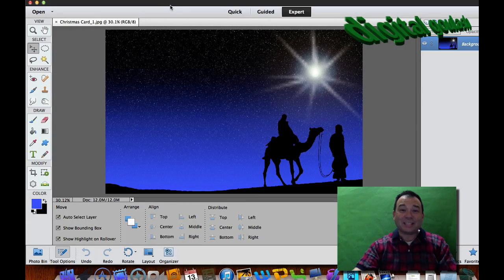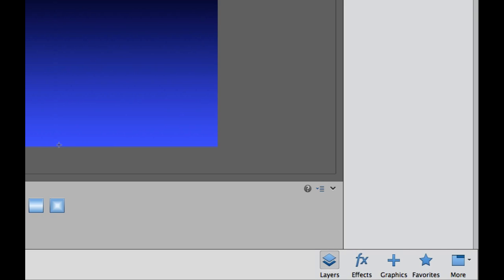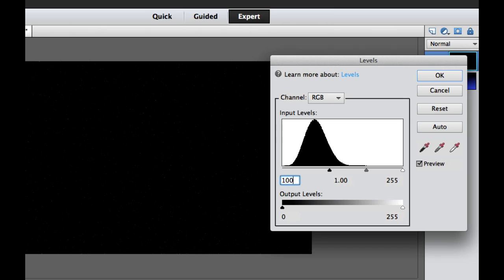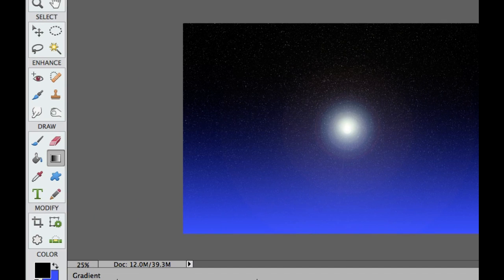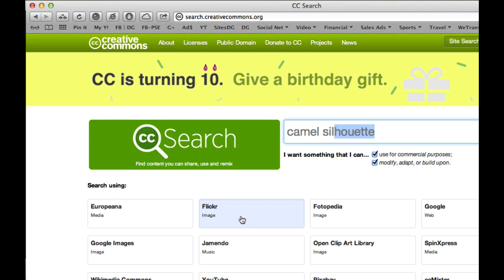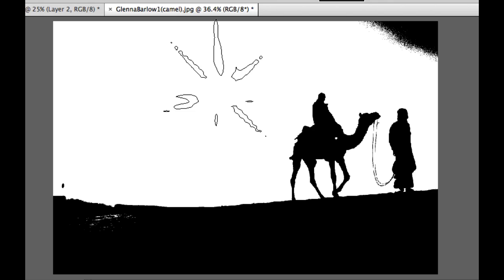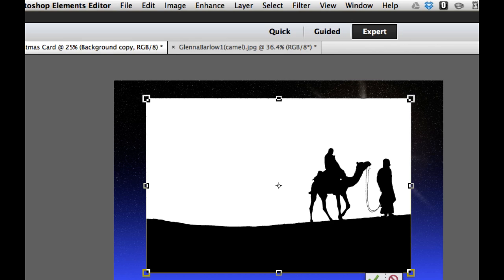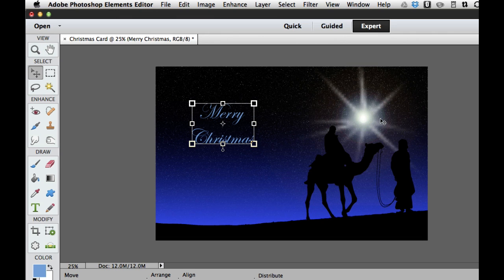Learn Photoshop Elements - Create a Christmas or Holiday Card from Scratch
This video tutorial demonstrates how to make a Christmas or Holiday card from scratch using the built-in tools from Photoshop Elements 11.